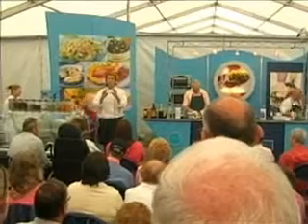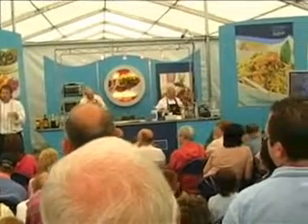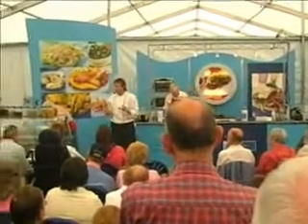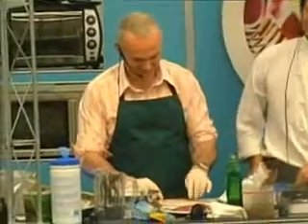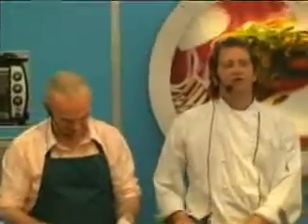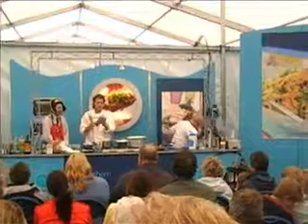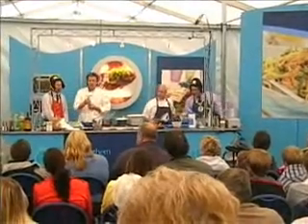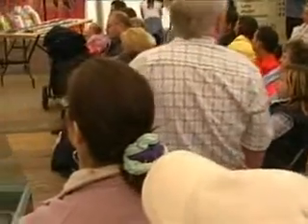Sea Bangor 07 - Food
The Ready-Steady-Cook team were in residence in the food marquee both days and had help from various people like Frank & Pamela from UTV.